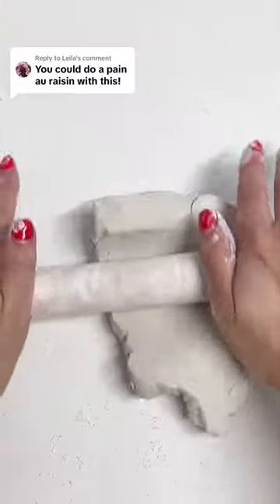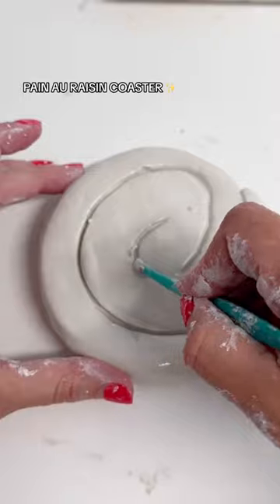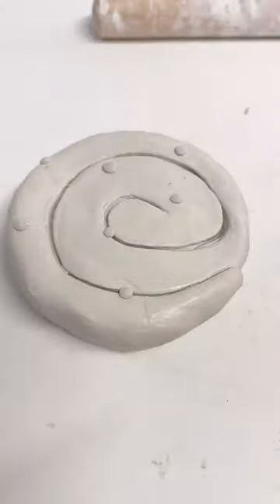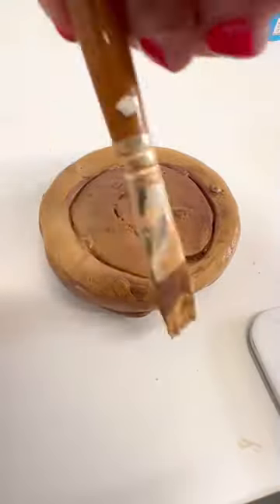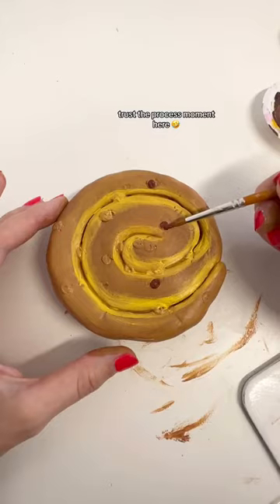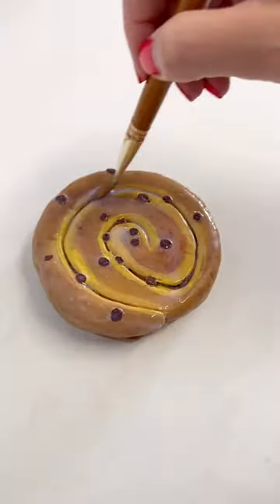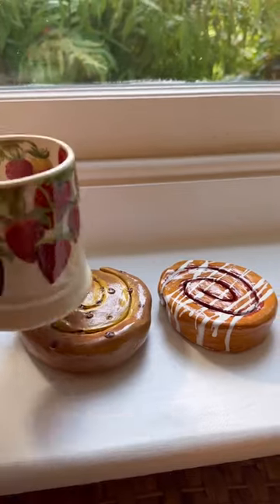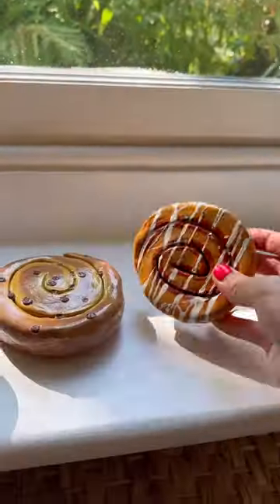DIY easy pain au raisin coasters, air dry clay craft ideas, easy home decor | the making box